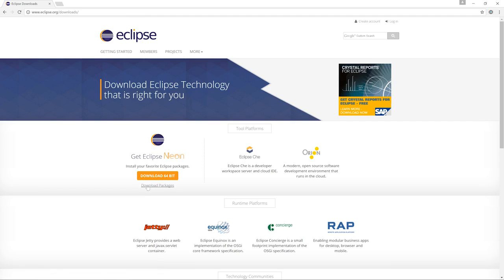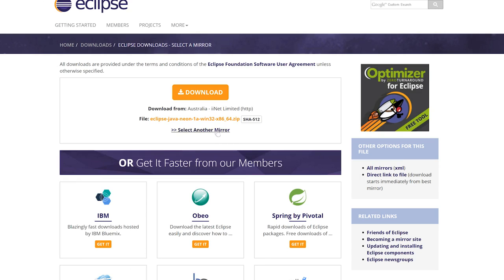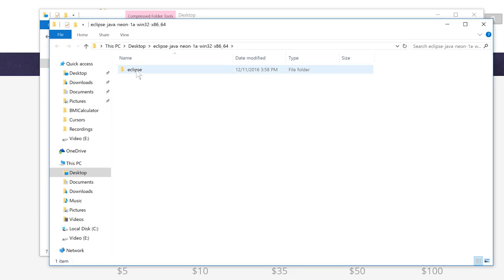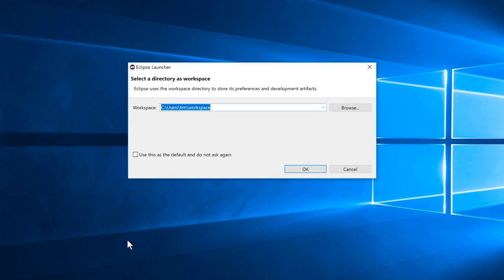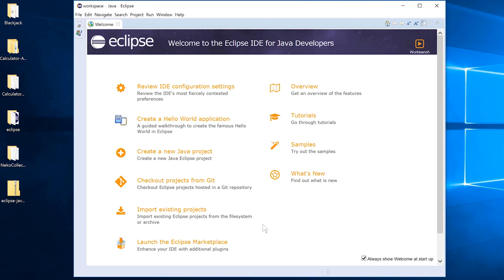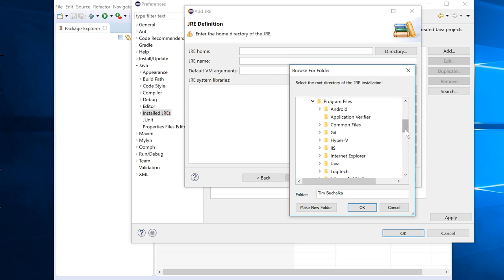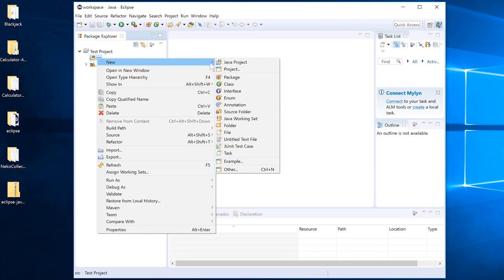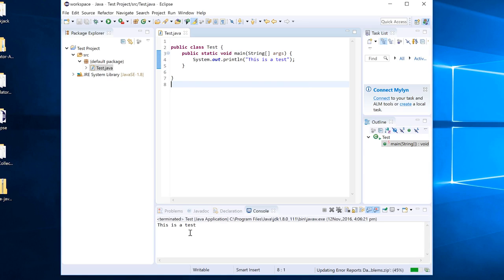053 Install Eclipse